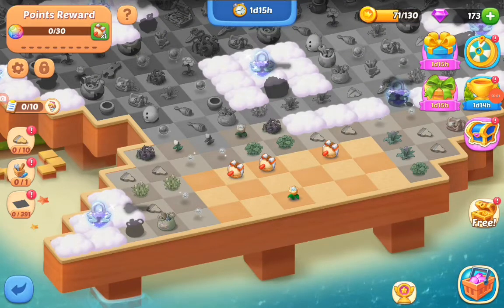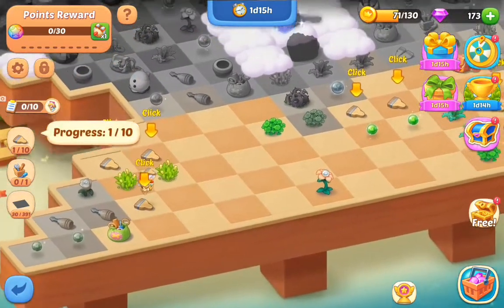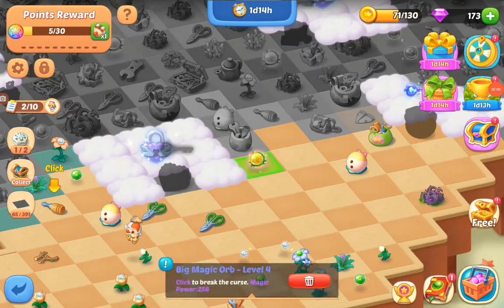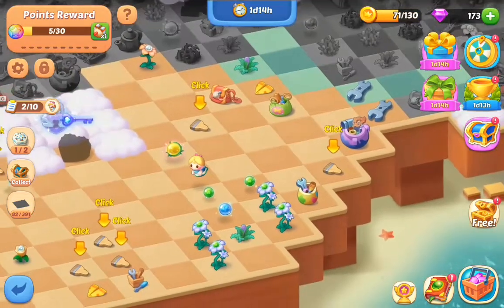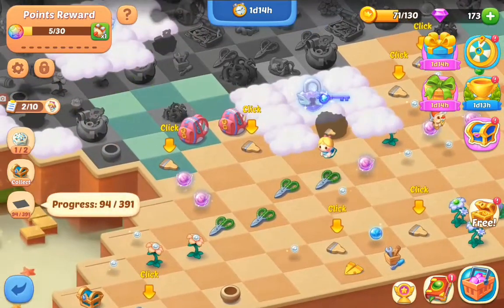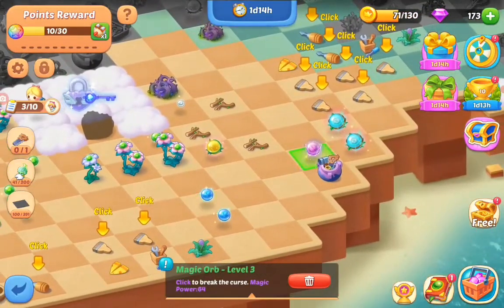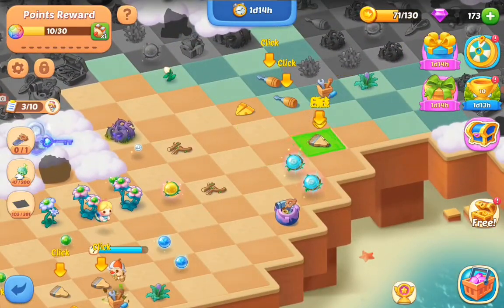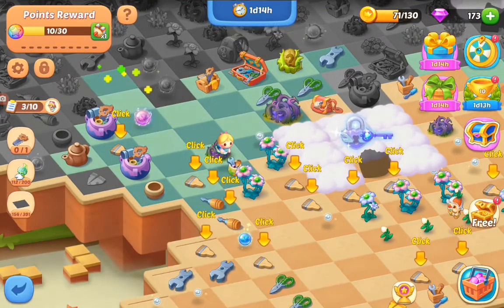Merge Tales Creative DIY part1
Playing the first moves and open first cloudkeyes

Happy merging